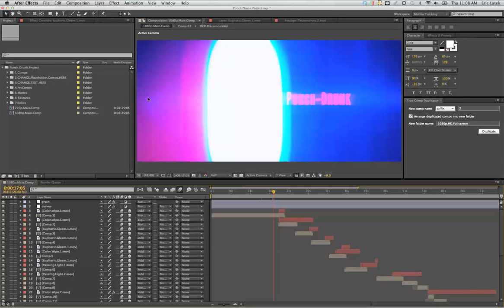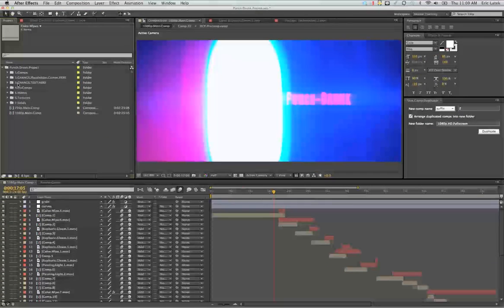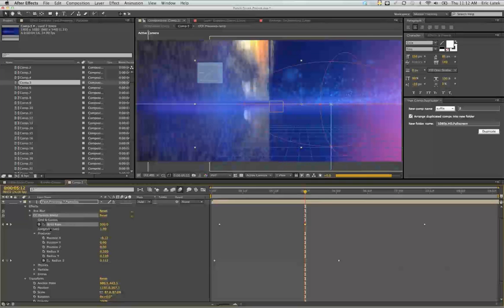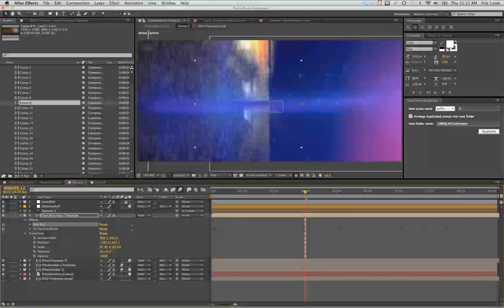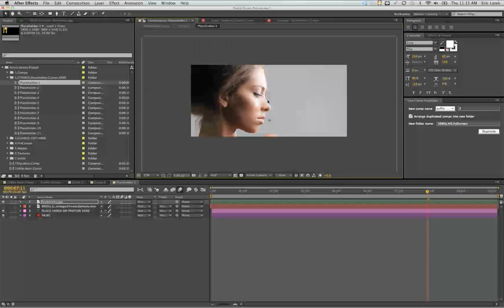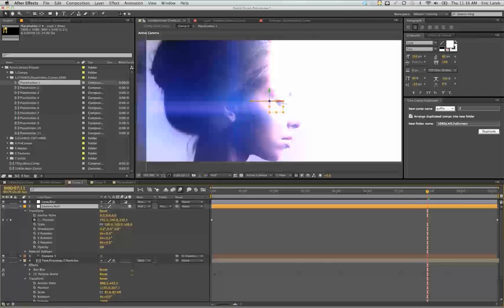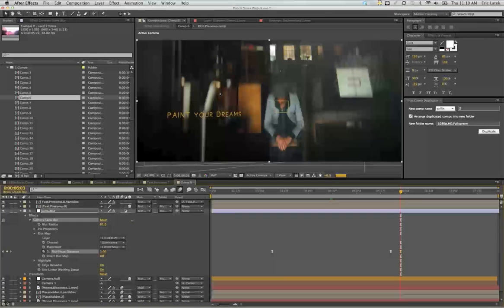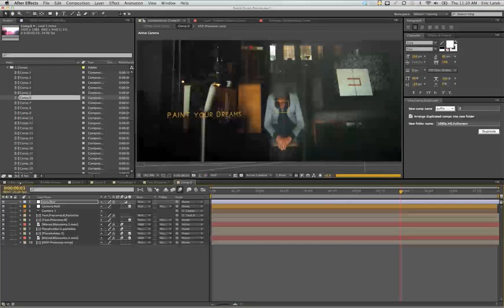Punch Drunk Tutorial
Walkthrough and Tips inside After Effects Punch-Drunk Collection